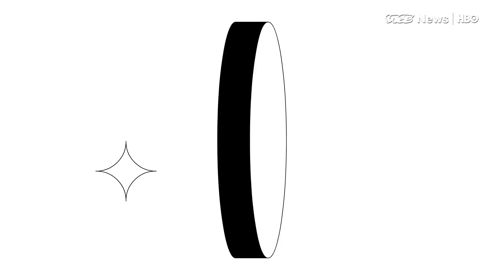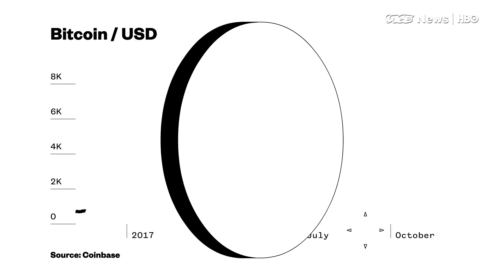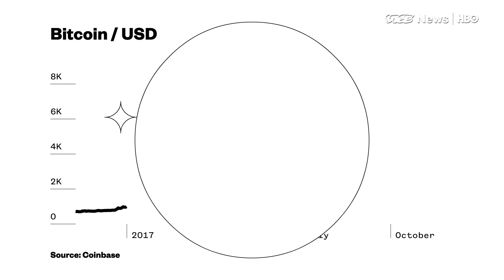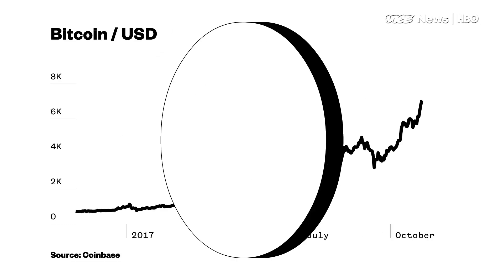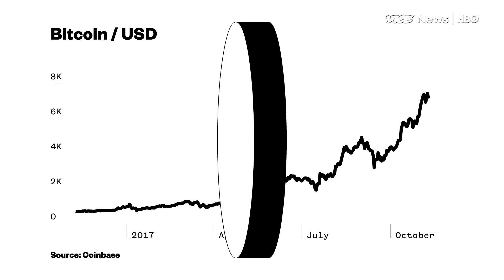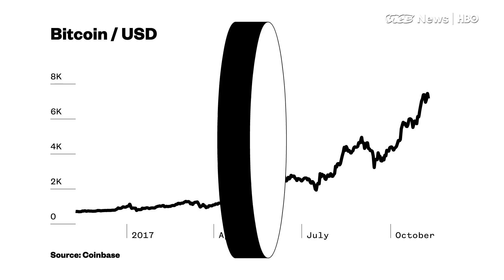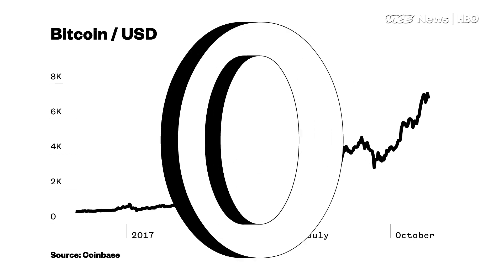The Tech That Powers Bitcoin Could Tackle Corruption (HBO)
The value of Bitcoin has risen this year from just under one thousand dollars to $7,700 on Wednesday — a jump of nearly 700%. Those are absurd returns, but the underlying technology of cryptocurrencies could make an even bigger impact. It's called blockchain, and it could revolutionize global industries — and even pose a threat to governments.